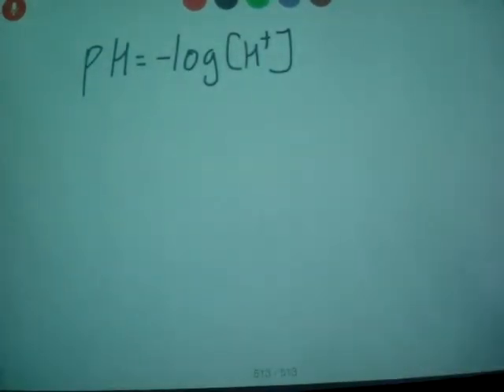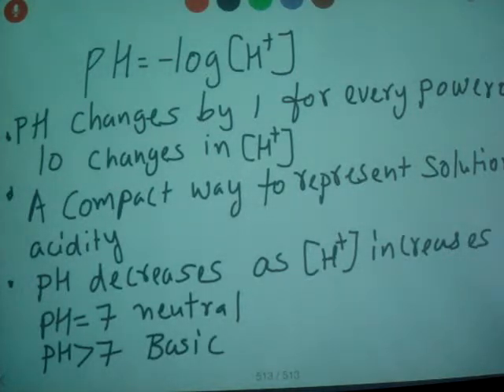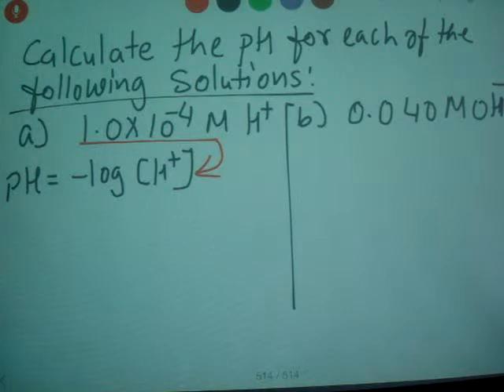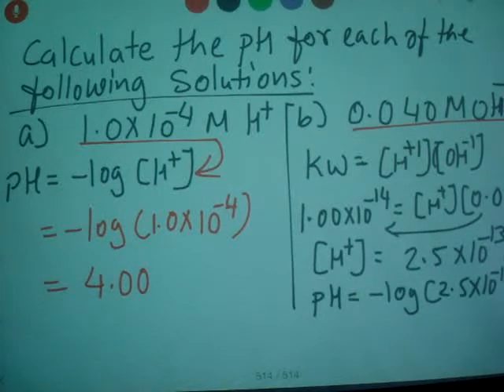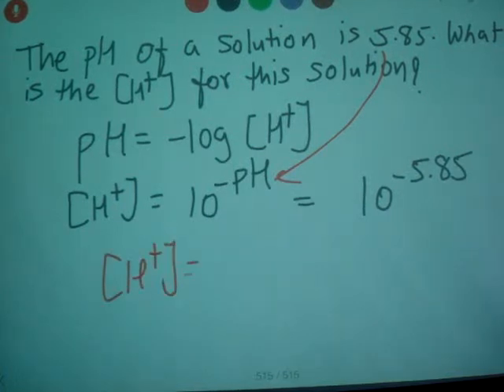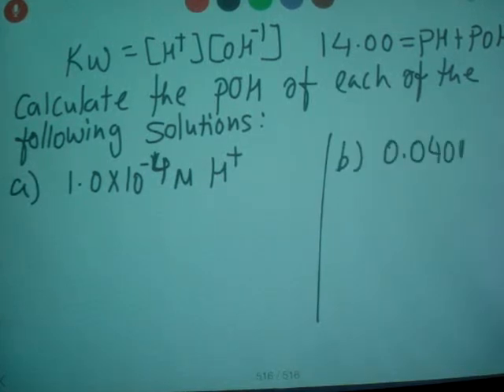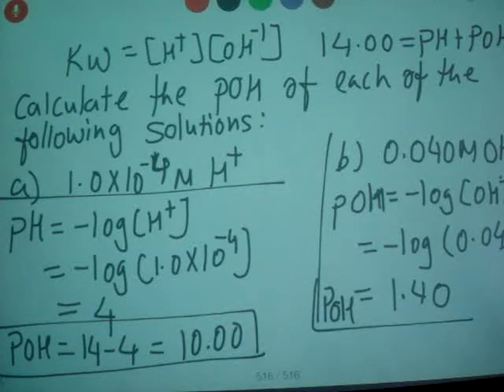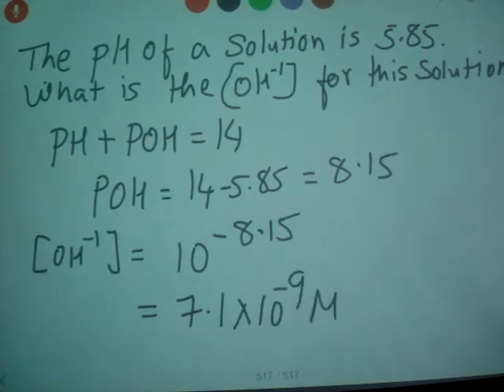ph, poh, kw calculations